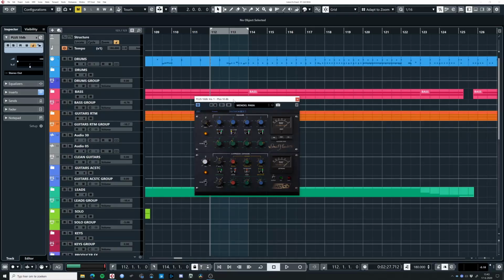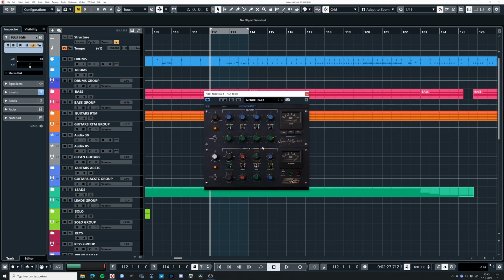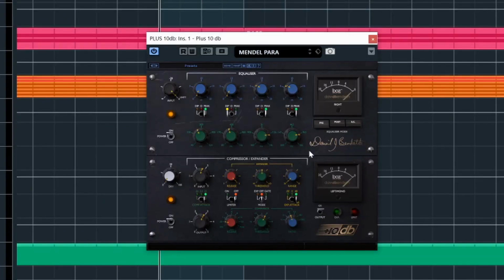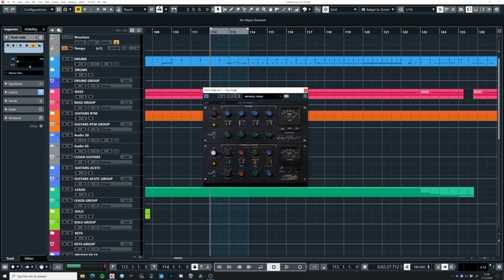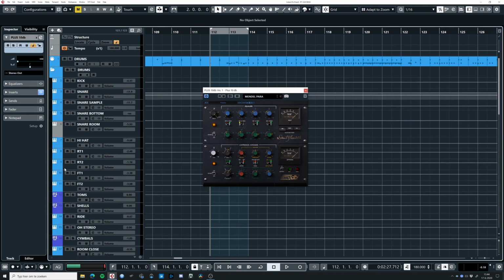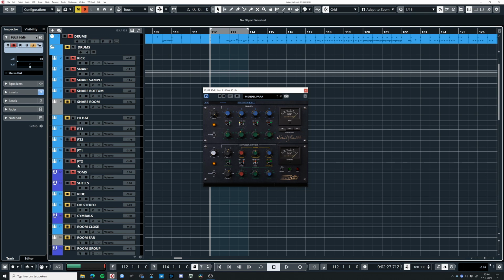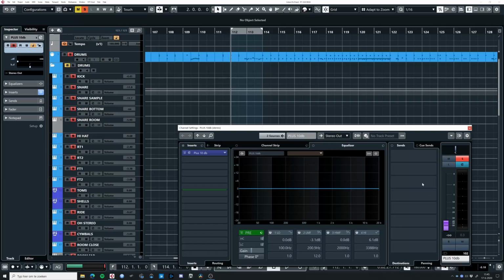ONE OF MY FAV NEW COMPRESSORS | BOZ DIGITAL